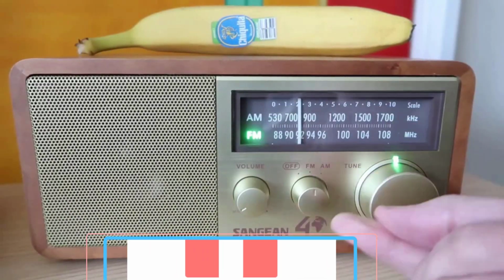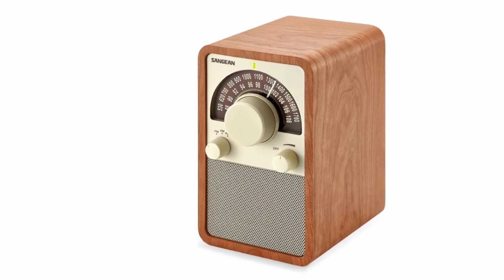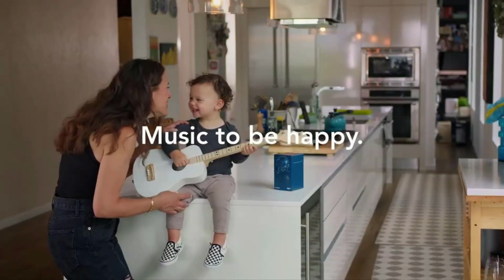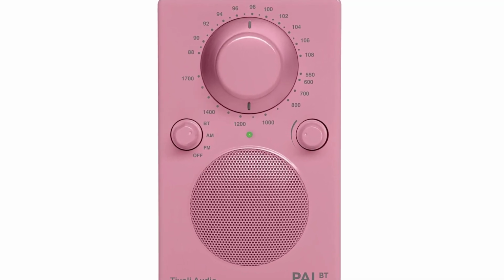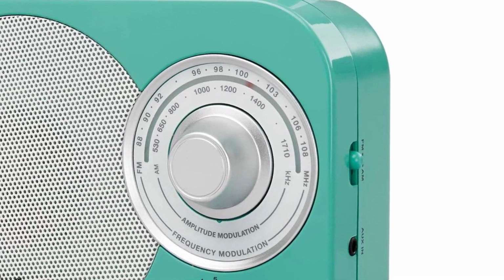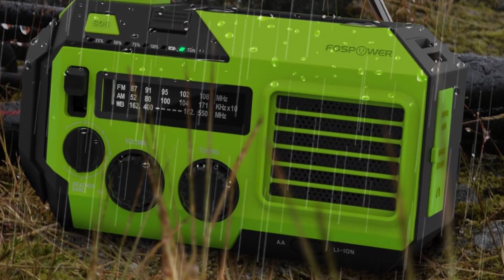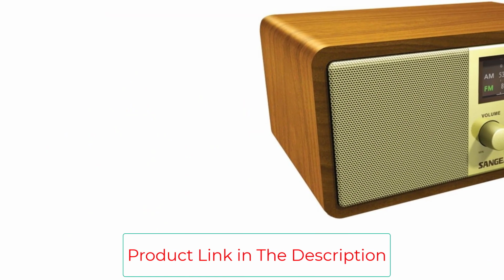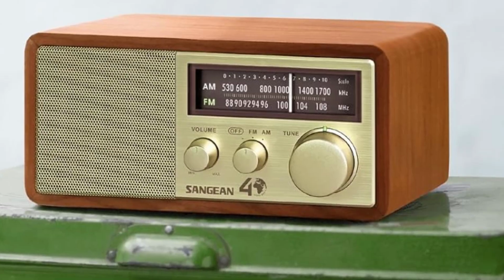Top 5: Best Internet Radios in 2024 - Best Internet Radios [REVIEWS]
📌Product Link📌:
 1. Sangean WR-15.

2. Tivoli Audio Pal BT.

3. Studebaker SB2000.

4. FosPower A6 Emergency Weather Radio.

5. Sangean WR-11SE.

In this video, we listed the Best Internet Radios?